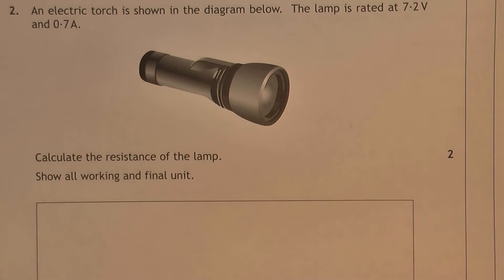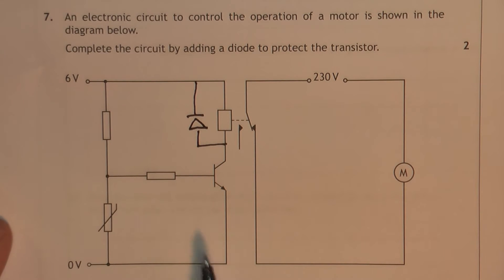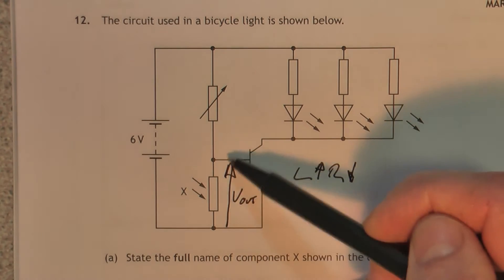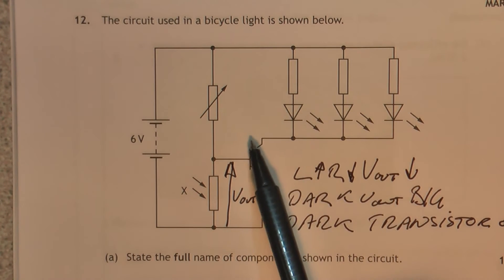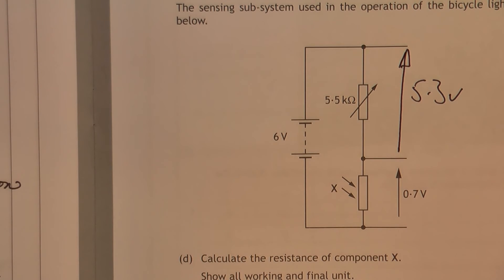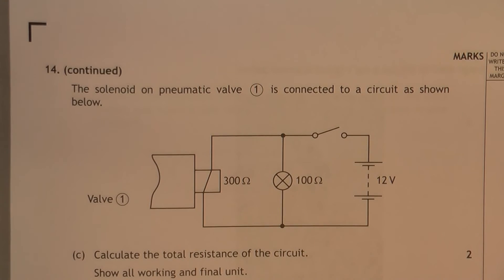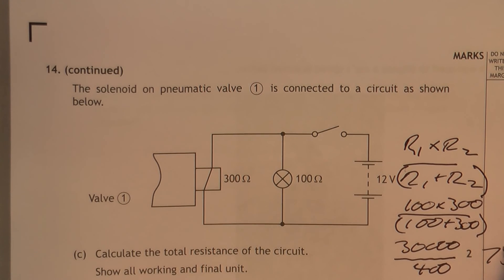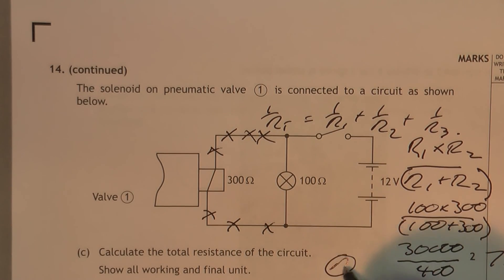2015 Electricty Questions